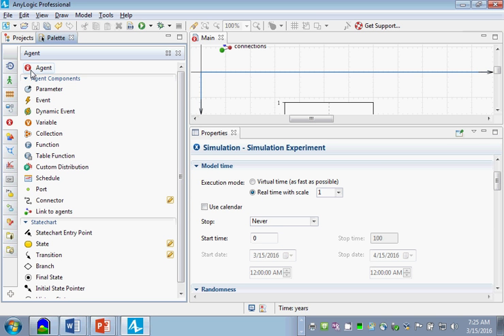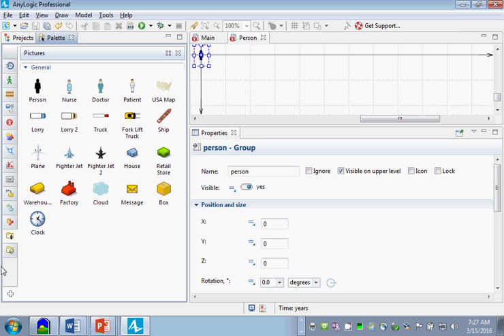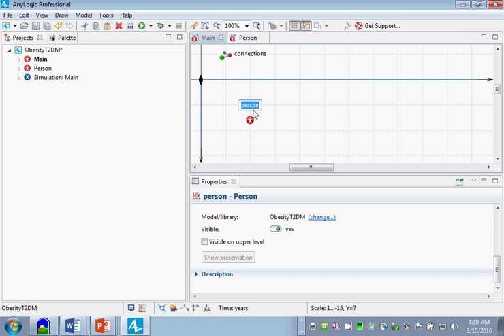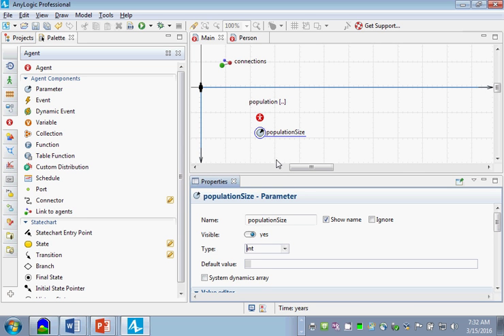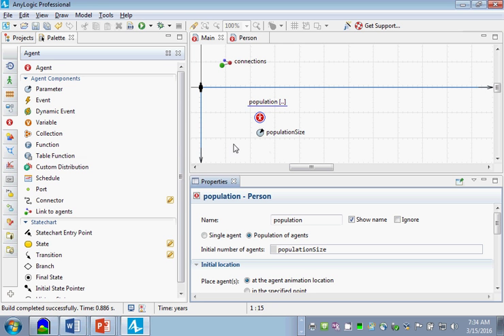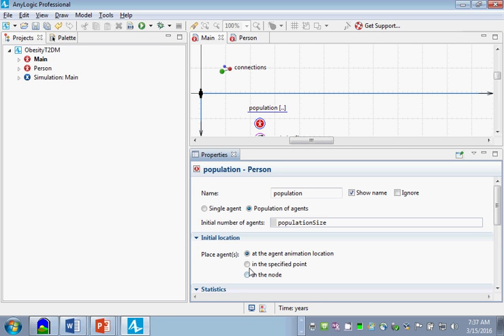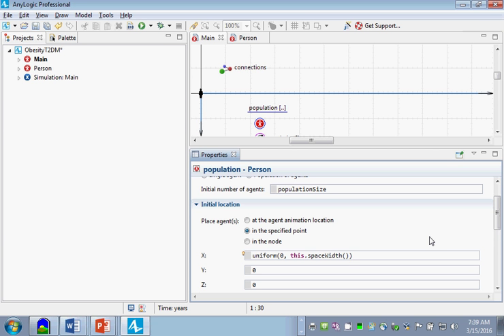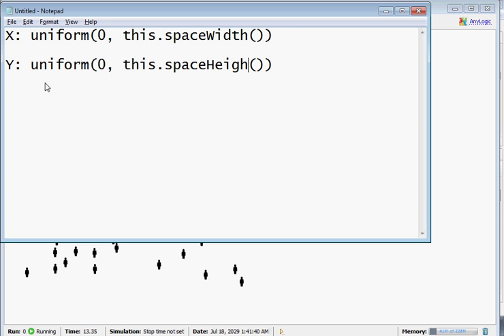ObesityT2DM Part 2 setting locations